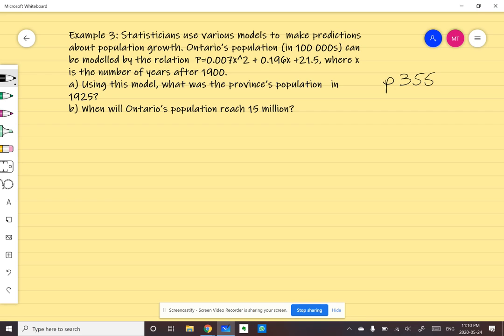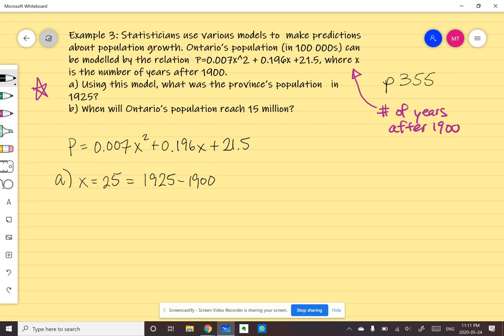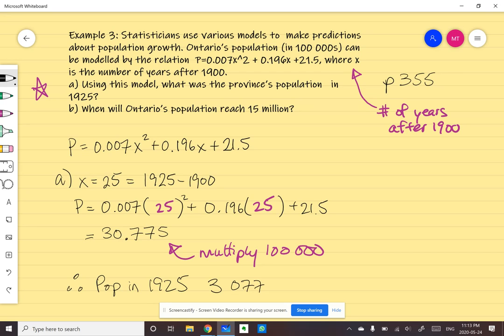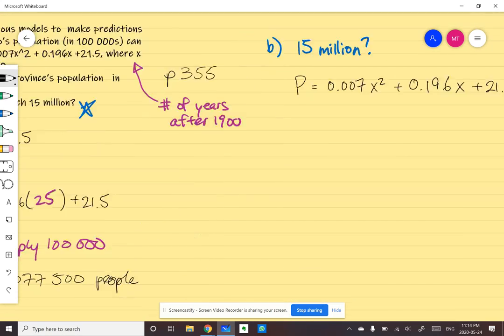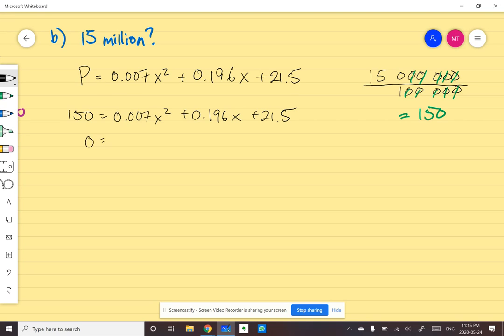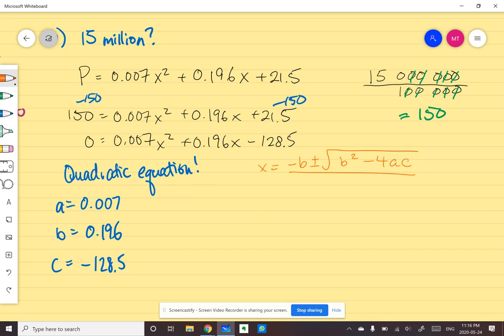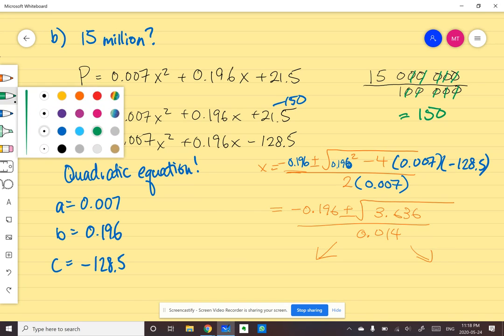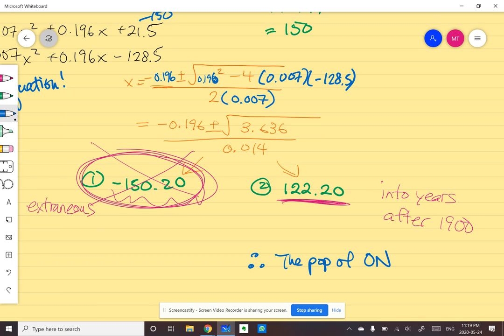MPM2D Lesson 7-1 Solving Problems Using Quadratic Models - Example 3